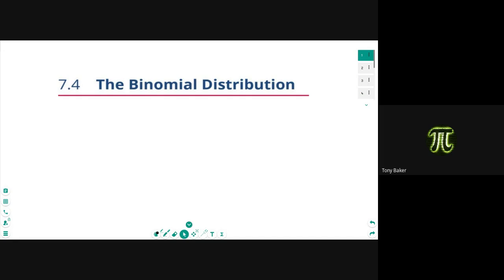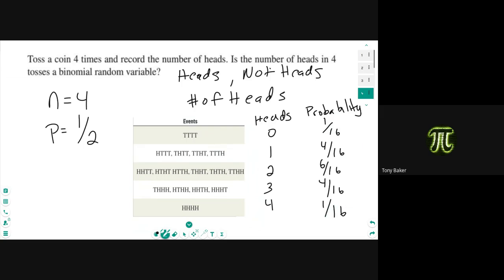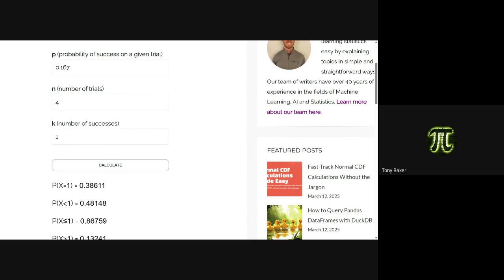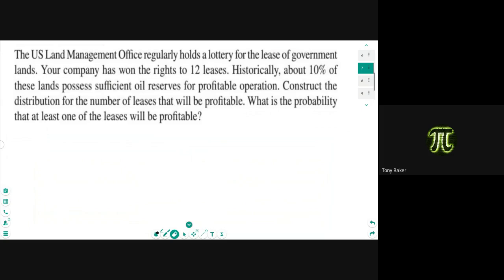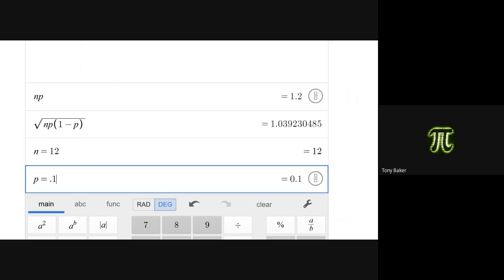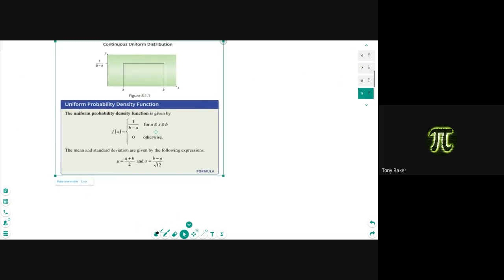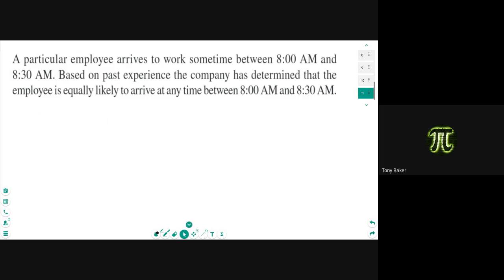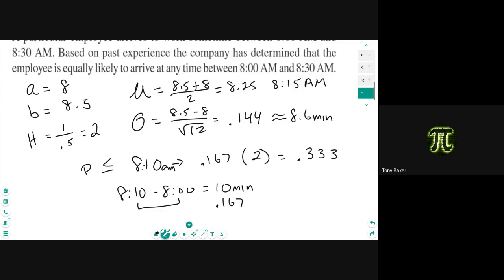Statistics 2025 03 12 Chapter 7 Part 2